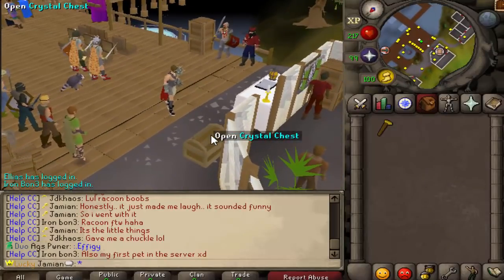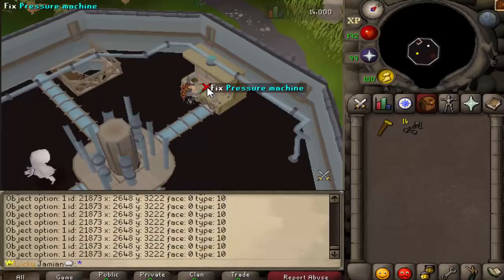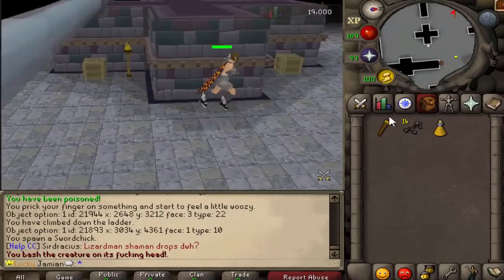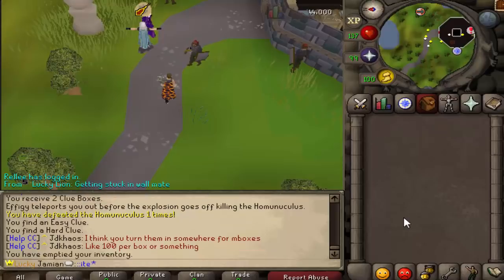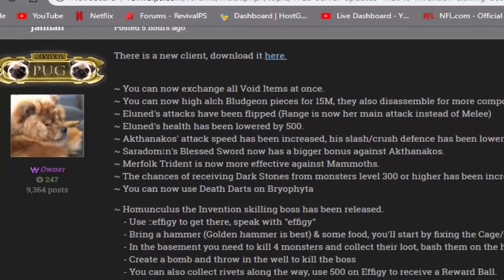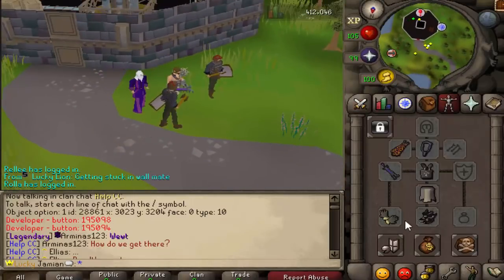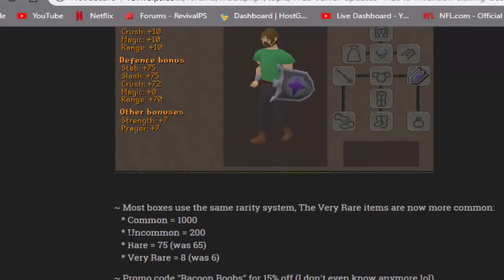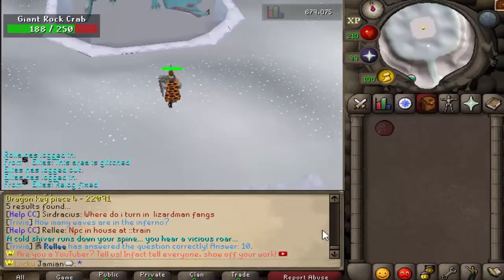[Revival] Invention Skilling Boss has been released!